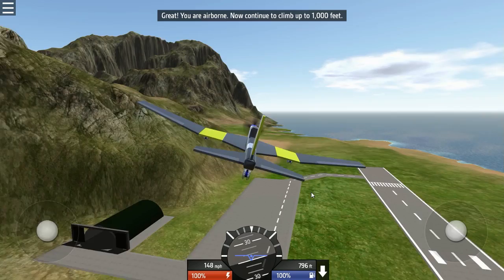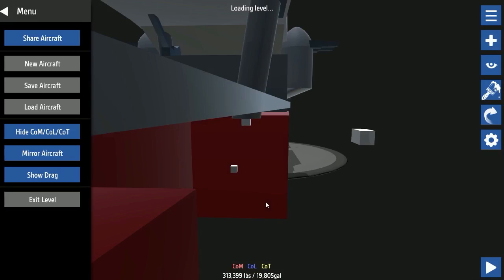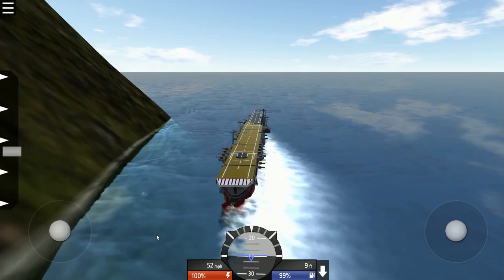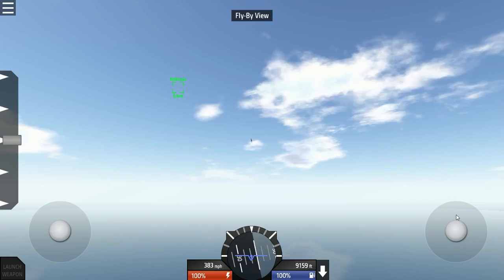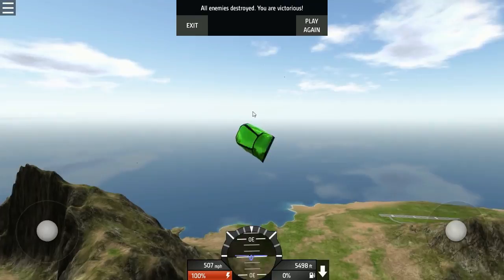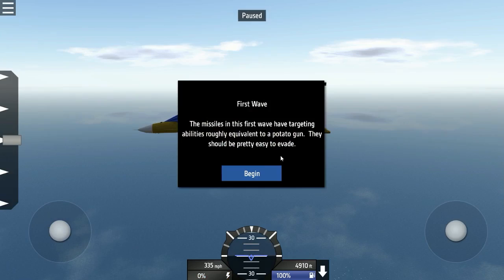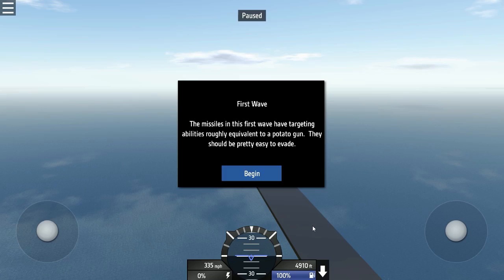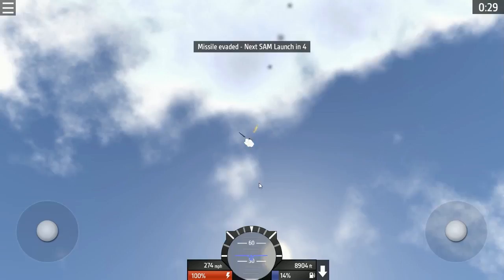Dogfights (Simple Planes Ep.1)